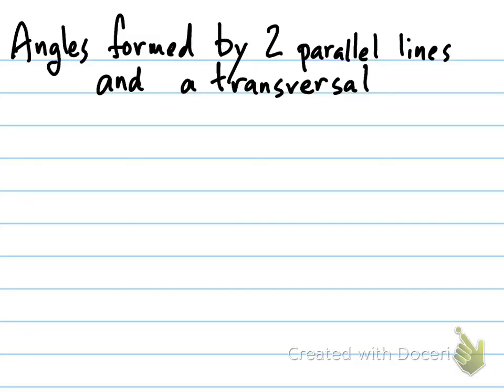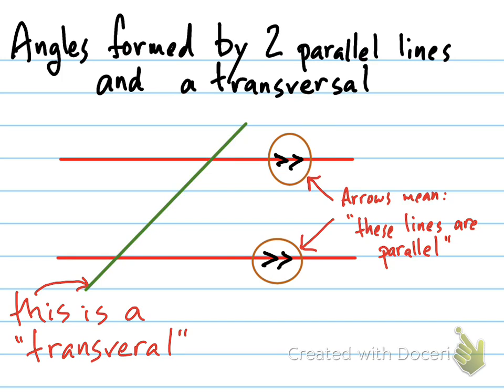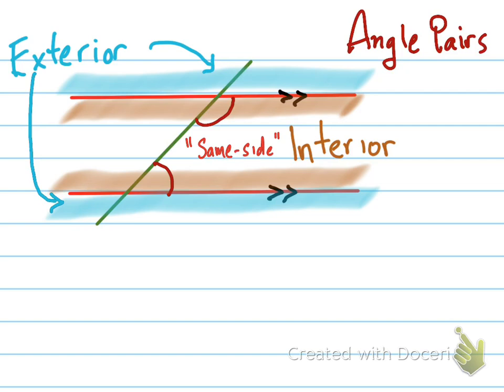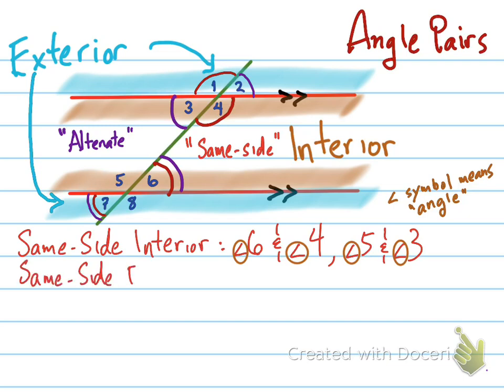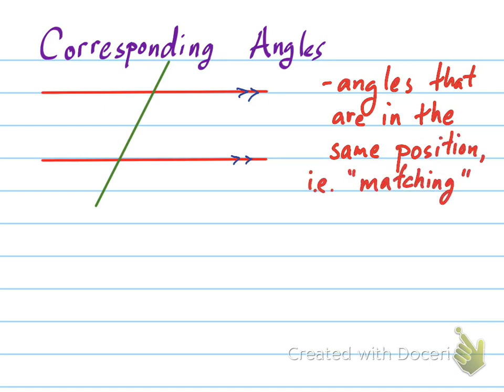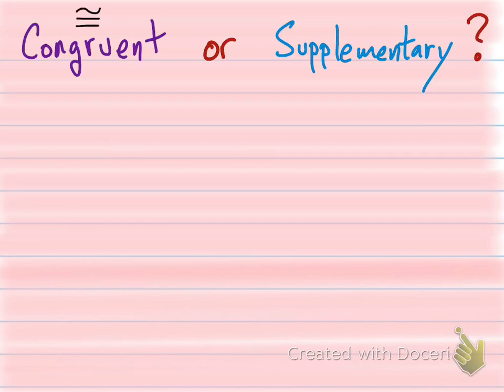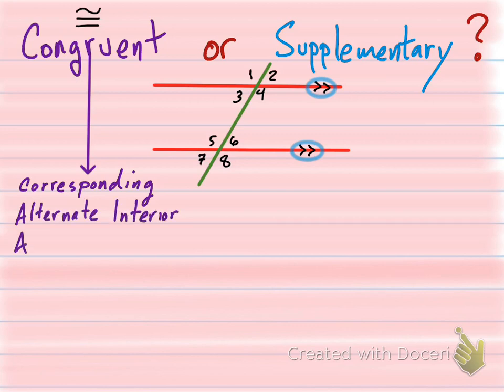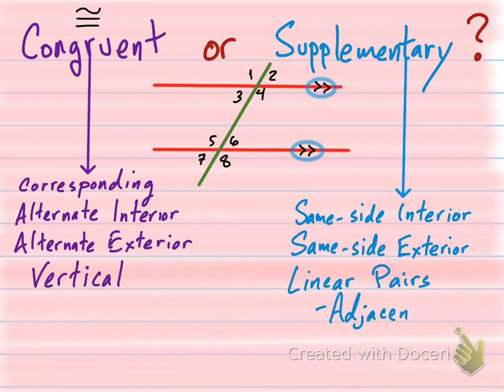special angle pairs 2